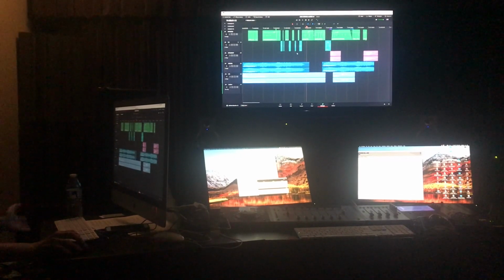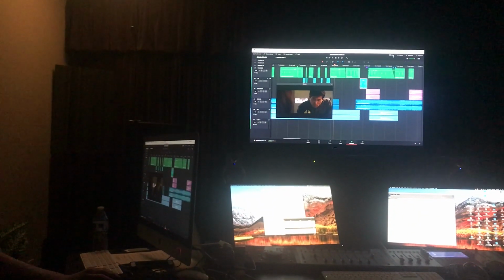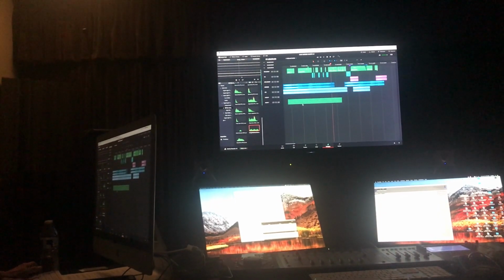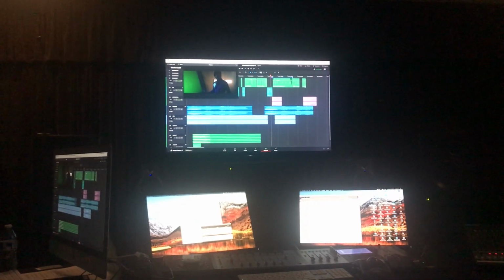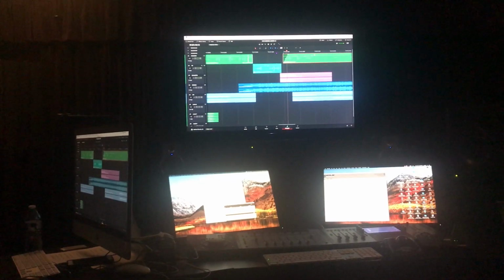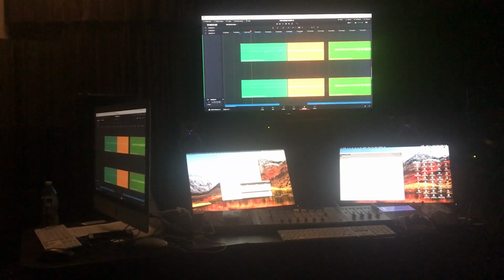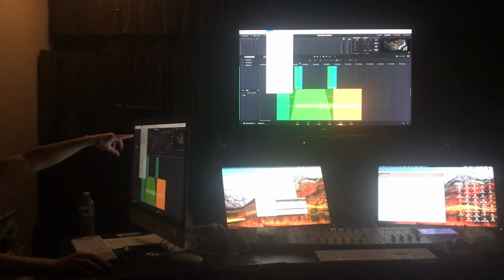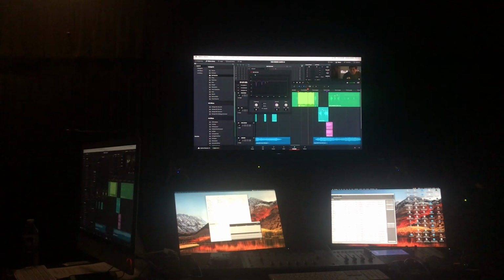Blackmagic DaVinci Resolve 15 beta presentation at Alpha Dogs (Part 2 of 4)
Join the Editors’ Lounge on Friday, April 27th for a night dedicated to the latest versions of Blackmagic Design’s flagship studio software: the just-released DaVinci Resolve 15, which now includes Fusion VFX as part of the integrated Resolve toolset. The event was held at AlphaDogs Post Production 1612 W. Olive Ave.

Blackmagic Design announced DaVinci Resolve 15 at NAB 2018 and will give demonstrations of the massive updates that fully integrates visual effects and motion graphics, making it the world’s first solution to combine professional offline and online editing, color correction, audio post-production, multi user collaboration and now visual effects, together in one software tool.

DaVinci Resolve 15 has added an entirely new Fusion page with over 250 tools for compositing, paint particles, animated titles and more. Fusion is the world’s most advanced 2D and 3D compositing VR and motion graphics software featuring a massive toolset with paint, rotoscope, titling, animation, keying, 3D particles, support for import and rendering 3D models, plus much more!

In addition, DaVinci Resolve 15 includes a major update to Fairlight audio, along with over 100 new features and improvements that professional editors and colorists have asked for. Now, for the first time ever, professional audio post-production is fully integrated into a single application that gives sound editors, colorists, and video editors everything they need to seamlessly collaborate when creating film and television shows. New Fairlight features in DaVinci Resolve 15 include: Automatic Dialogue Replacement, Fixed Playhead, Audio and Video Scrollers, Native Audio Plug Ins, Normalization and a Sound Library Database.

Attendees will also have a hands-on opportunity with Blackmagic’s line of cinema cameras from the URSA Mini Pro, to a sneak peek at the Pocket Cinema Camera 4K that was just announced at NAB.

The Editors’ Lounge offers the opportunity to learn from post-production industry peers and networking with new and old friends. The Lounge opens at 6:30 p.m. with presentations beginning at 7:00 p.m.

About the Editors’ Lounge: The Editors’ Lounge is a hands-on seminar for industry professionals. Each month, scores of professionals in the production and post-production industries exchange ideas, discuss trends and learn about new technologies; allowing editors to have their questions addressed objectively.